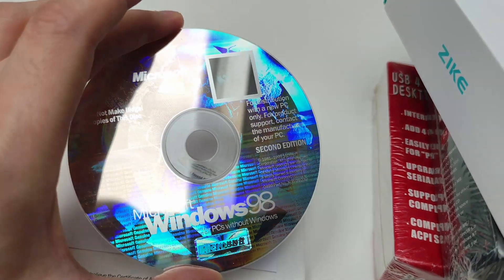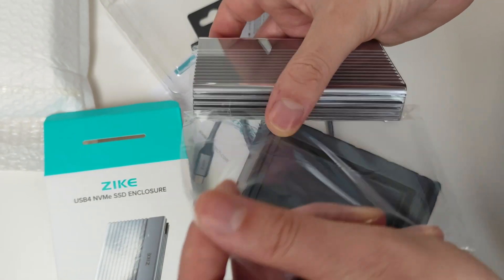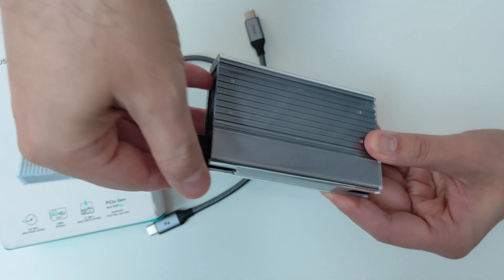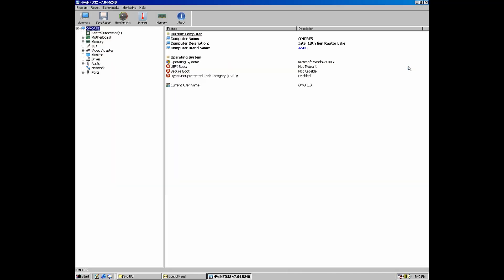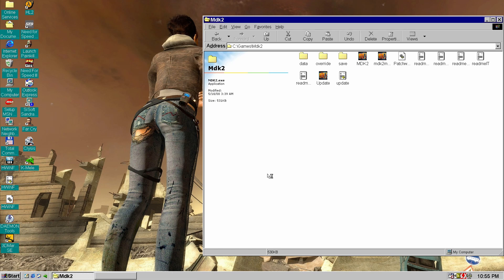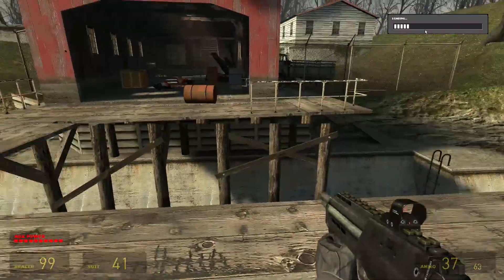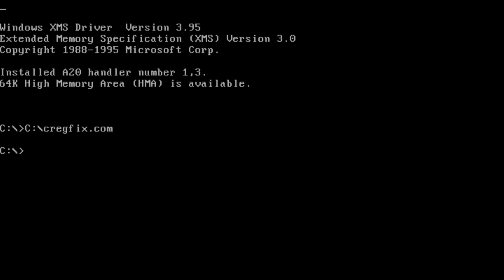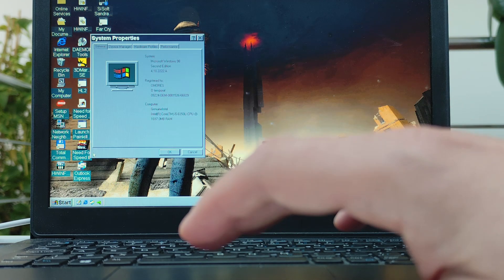Windows 98 vs. USB 4: The Slowest Fast Drive Ever! (Testing ZikeDrive Z666 NVMe Enclosure)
Today we're running Windows 98 from the ZikeDrive Z666 USB 4 enclosure. This is a 40 Gbps enclosure, the world's fastest at its launch. The results are hilarious, frustrating, and surprisingly fast... in some ways. Spoiler: It involves MS-DOS compatibility mode, 6 MB/s transfer speeds, and a 40-second load time for Half-Life 2.

CHAPTERS:
0:00 - Can Windows 98 Run from USB 4?
1:24 - Unboxing the Zike Z666 Enclosure
3:44 - Testing the 40 Gbps Speed Claim
4:05 - Why USB Booting is So Limited
5:23 - Booting Windows 98 in 10 Seconds
5:52 - Gaming Test: MDK2 Runs Perfectly
6:34 - The Half-Life 2 Loading Disaster
7:37 - The Slow Kingston USB Stick Test
8:29 - Sound Stuttering & System Freezes
9:10 - Final Verdict & Surprise Winner

IN THIS VIDEO, WE TEST:
• Boot Times: Windows 98 boots in under 10 seconds, but why is it so slow once it's running?
• Real-World Gaming: Testing MDK2, Quake 2, and the painfully slow load times of Half-Life 2.
• The USB Bottleneck: How MS-DOS compatibility mode cripples performance, capping speeds at just 6 MB/s.
• The Competition: We compare the Zike enclosure against a standard Kingston USB 3.0 stick and an external SSD.
• Stability: Which drive had no sound stuttering or random freezes?

The final result was a shock—despite the brutal speed cap, the Zike Z666 provided the most stable and usable "Windows 98 on USB" experience I've ever had.